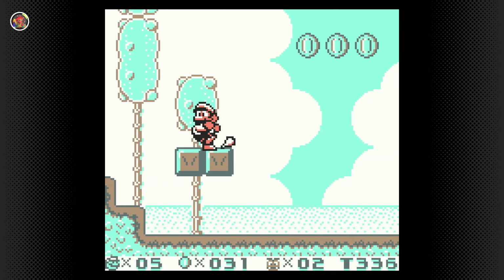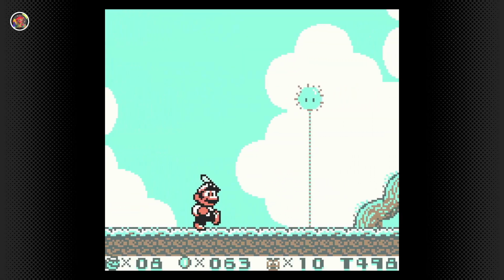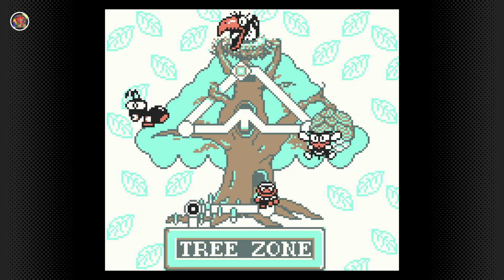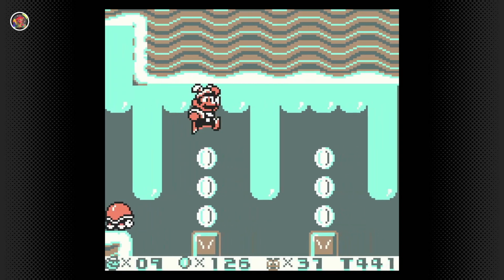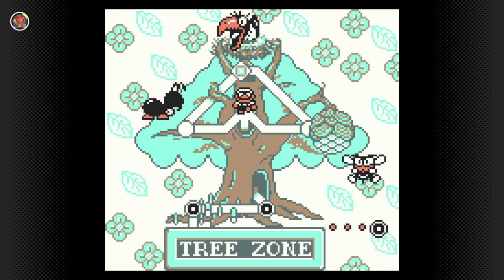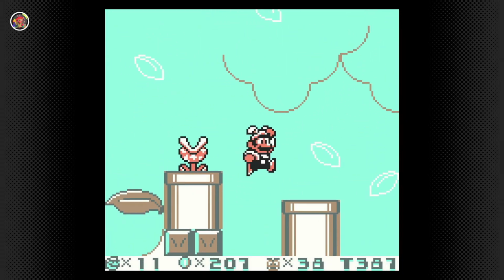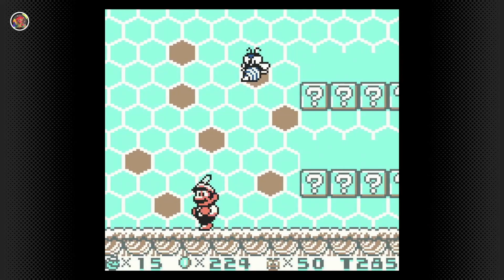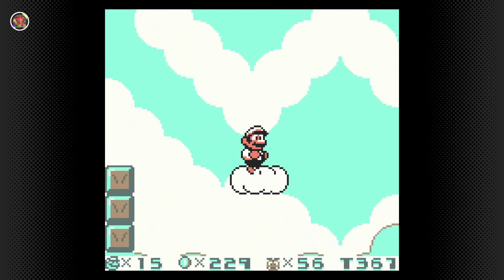Homeless Mario! 🏠💨 | Super Mario Land 2 (Ep. 1)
Welcome to the Super Mario Land 2: 6 Golden Coins series! Mario returns home to his island only to find that Wario has taken over his castle and brainwashed all the island's creatures against him. Now, Mario has to hunt down the 6 Golden Coins to unlock the castle doors—starting with the first one hidden right inside a tree! 🌳🪙

💜 FOLLOW THE LIVESTREAM
Catch the streams live and keep up with the adventure:

⏱️ TIMESTAMPS / CHAPTERS
0:00 Intro & The Backstory of Wario
1:58 Game Boy Controls & Mechanics
3:00 Level 1: The Adventure Begins
3:30 Exploring the Map & Wario’s Castle
4:12 Tree Zone: Level 1
6:23 Tree Zone: Level 2
8:00 Mastering the Rabbit Wings Glide
10:10 Evergreen Gaming: The Durable Game Boy
12:15 Tree Zone: Level 3 (The Ants)
14:02 Tree Zone: Level 4 (The Bees)
16:23 Boss: The Giant Bird (Tree Zone Coin)
18:50 Outro & First Coin Obtained